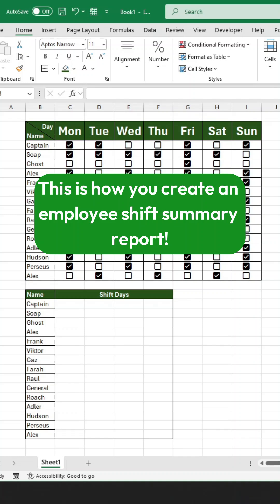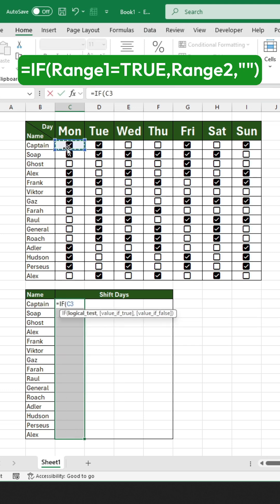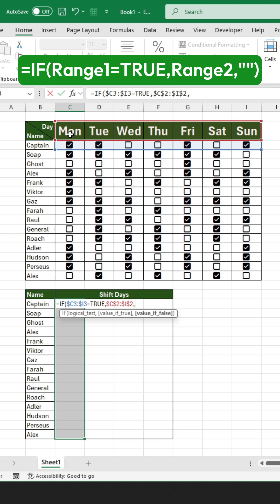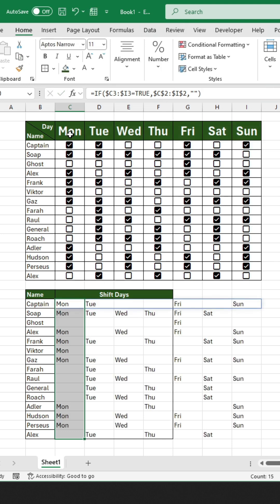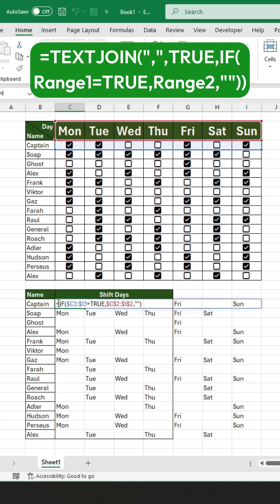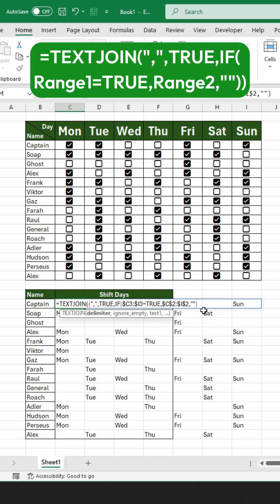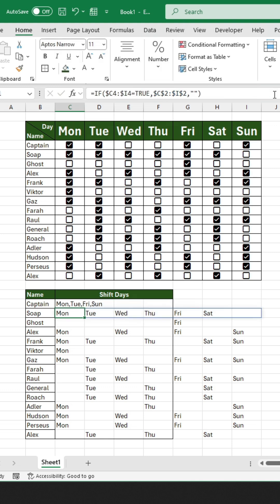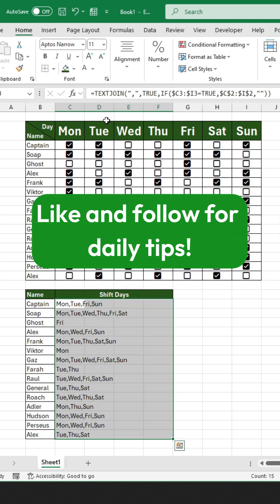Master TEXTJOIN Function Like a Pro!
Practice File:
Learn how to master the TEXTJOIN function in Excel like a pro! In this video, we'll take you through a step-by-step guide on how to use the TEXTJOIN function to combine text strings, including how to use delimiters, ignore blank cells, and more. Whether you're a beginner or an advanced Excel user, this video will show you tips and tricks to get the most out of this powerful function. By the end of this video, you'll be able to join text strings like a pro and take your Excel skills to the next level. So, let's get started and master the TEXTJOIN function together!